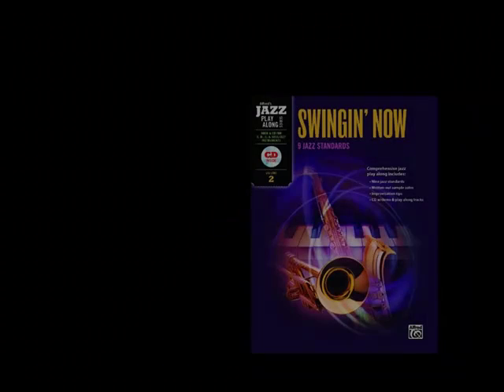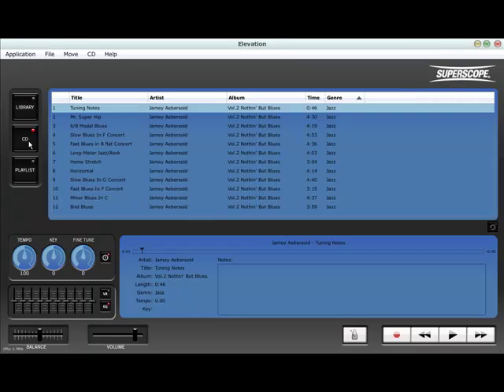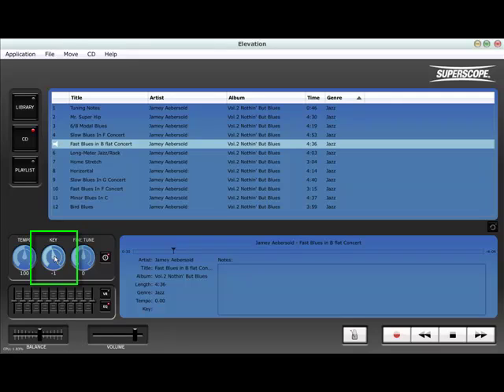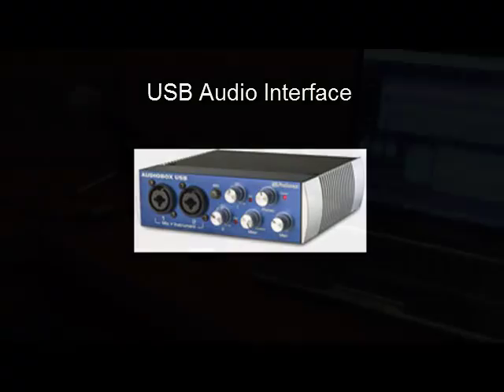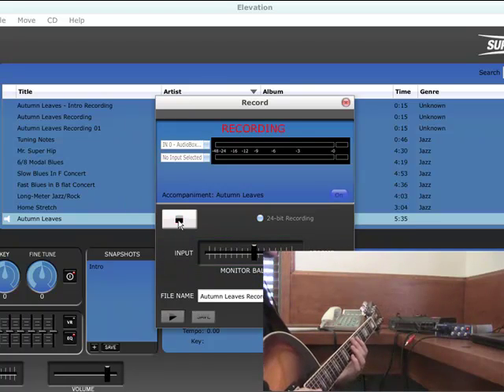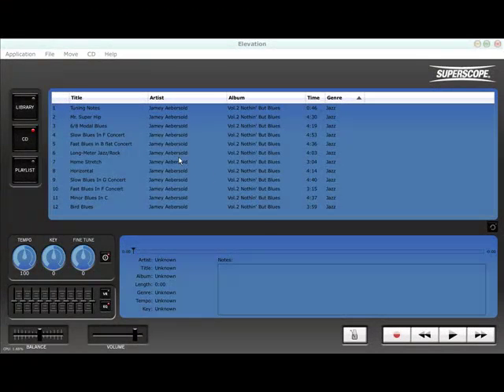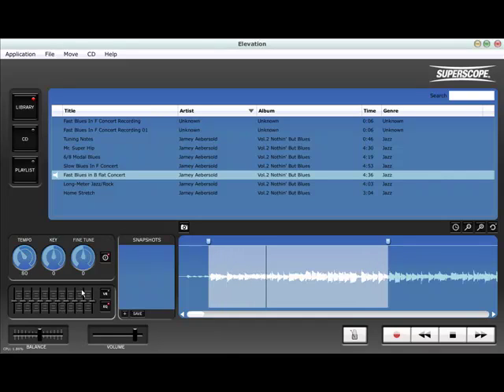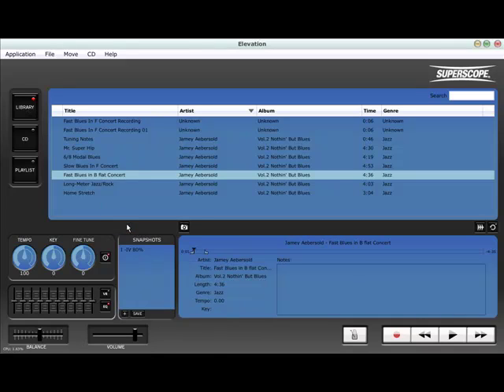Using Play-Alongs with Elevation Software by Superscope Technologies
Using play-along accompaniments with Superscope's Elevation music practice and recording software.

Elevation combines an easy-to-use interface for music learning and a stereo recorder in a cost effective package.

Elevation offers Key, Tempo, Fine Tune, Voice Reduction, EQ, and Balance. It easily handles common file formats AIFF, MP3, WAV and WMA. PC and Intel-Mac compatible. Import music from compact disc or music downloads from your computer. Record live or with accompaniment files.

New!!! Elevation LE has all the transcribing and music practice features of Elevation, but without recording.